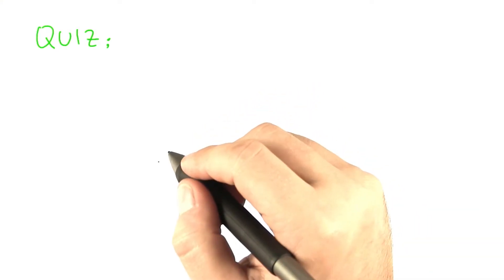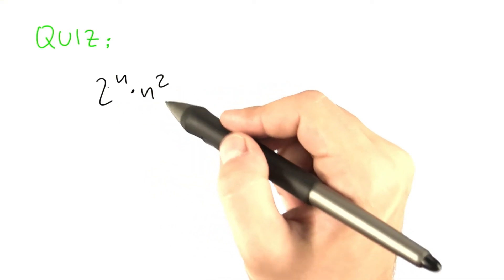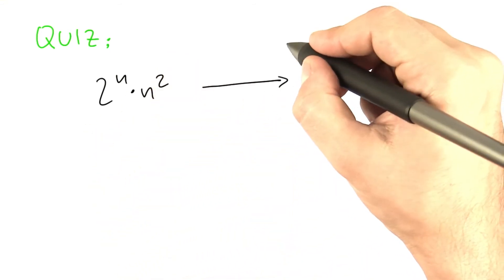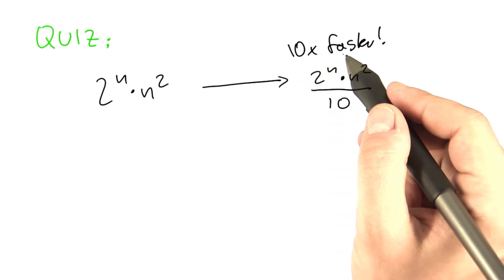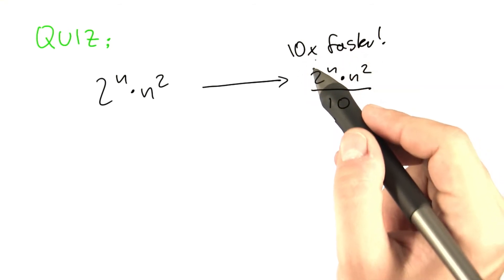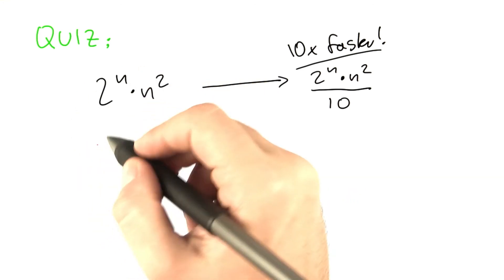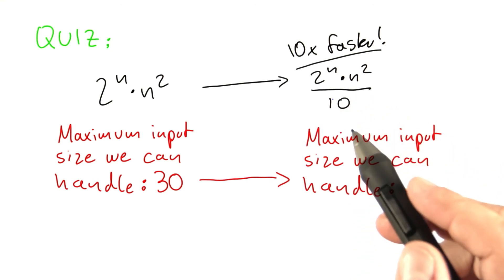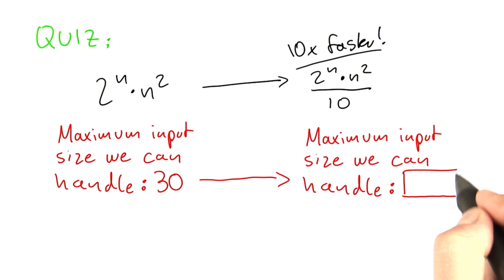Ten Times Faster - Intro to Theoretical Computer Science